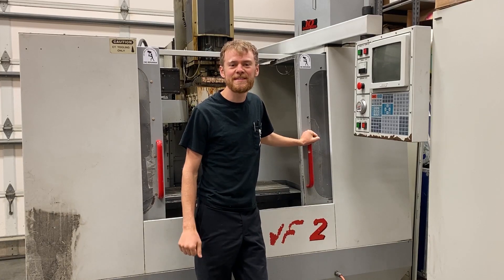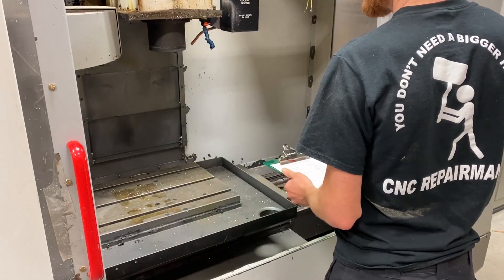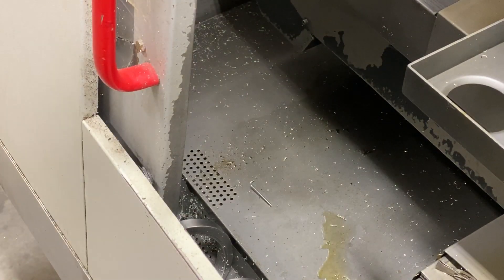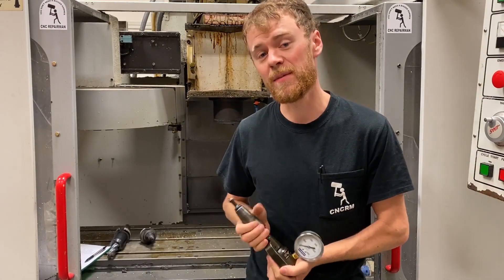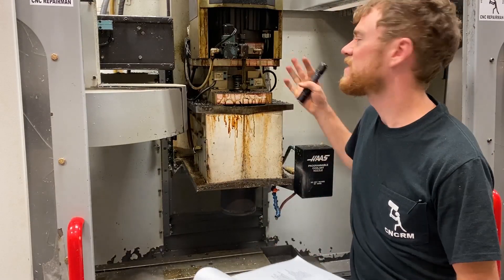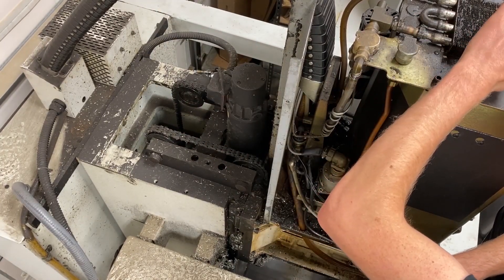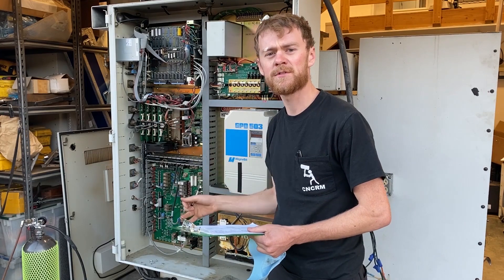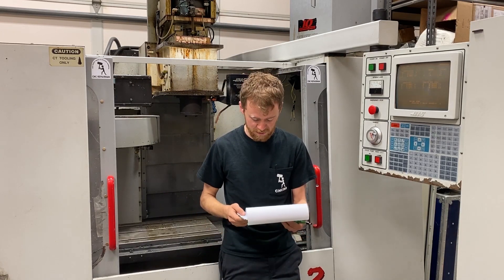Mill Inspection With Checklist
In this video I am going through an inspection checklist as if I were going to purchase this machine. I cover common problems and what to do after buying the machine and doing repairs.